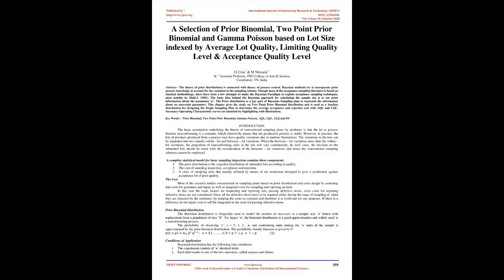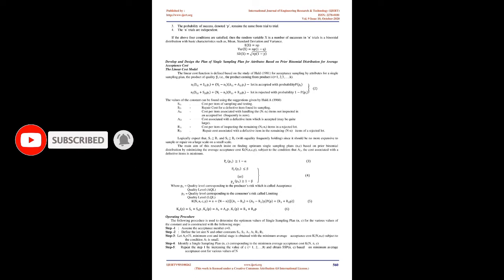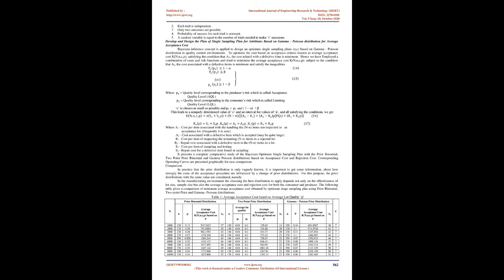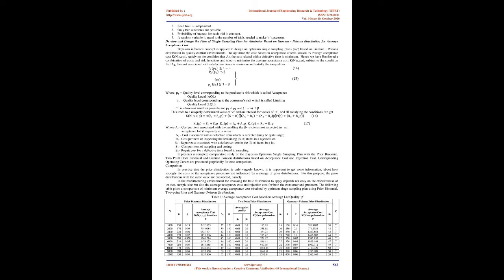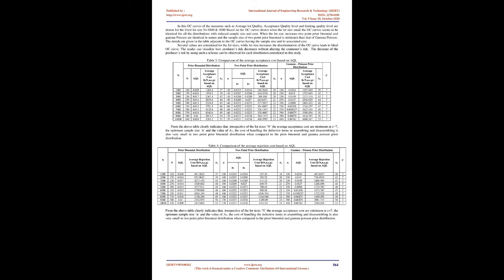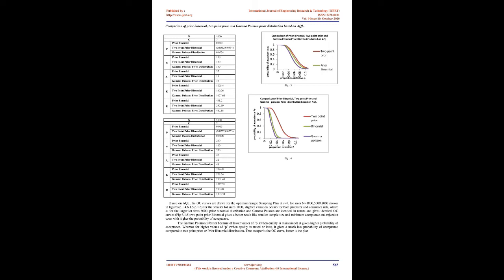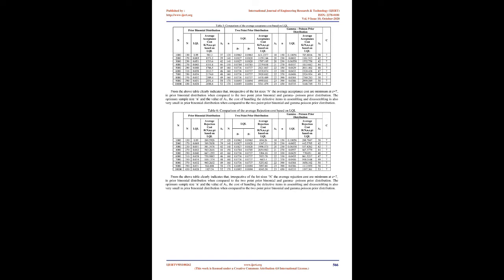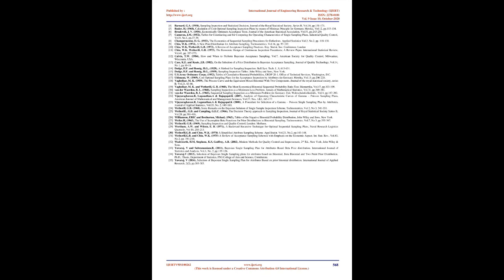A Selection of Prior Binomial, Two Point Prior Binomial and Gamma Poisson based on Lot Size indexed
👇Download Article👇
IJERTV9IS100262
A Selection of Prior Binomial, Two Point Prior Binomial and Gamma Poisson based on Lot Size indexed by Average Lot Quality, Limiting Quality Level & Acceptance Quality Level
G Uma , M Nirmala

The theory of prior distributions is connected with theory of process control. Bayesian methods try to incorporate prior process knowledge to account for the variation in the sampling scheme. Though most of the acceptance sampling literature is based on classical methodology, there have been a few attempts to make the Bayesian Paradigm to explain acceptance sampling techniques, most notably by Hald.A (1981). The basic idea behind the Bayesian approach for calculating the sample size is to use prior information about the parameter p. The Prior distribution is a key part of Bayesian Sampling plan to represent the information about an uncertain parameter. This chapter gives the study on Two Point Prior Binomial distribution and is used as a baseline distribution for designing the Single Sampling Plan to determine the average acceptance and rejection cost with AQL and LQL. Necessary Operating Characteristic curves are sketched by highlighting with illustrations.